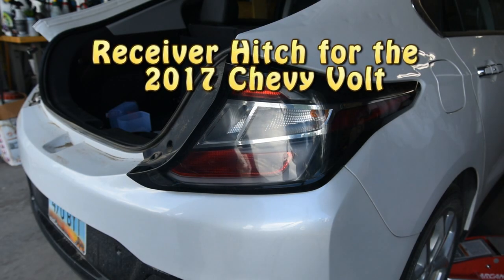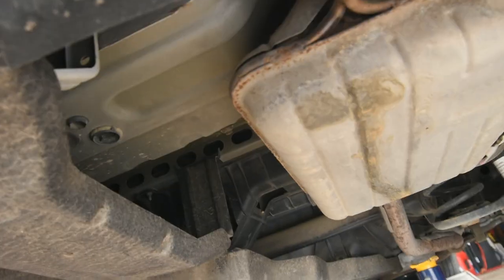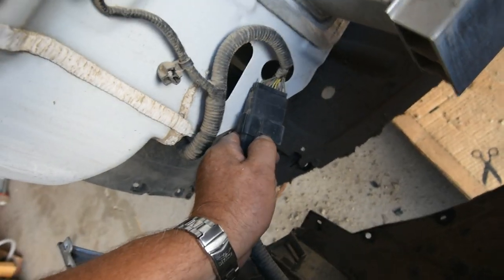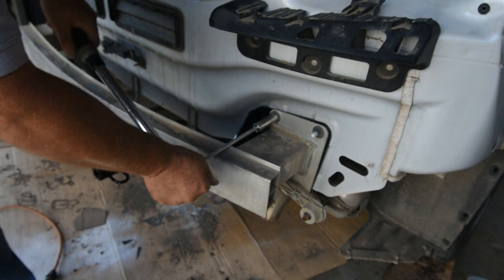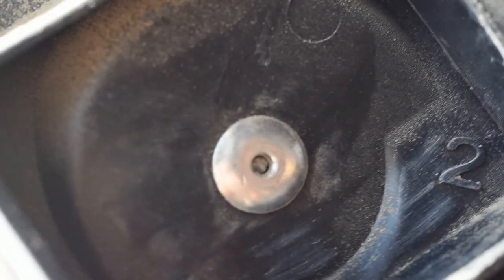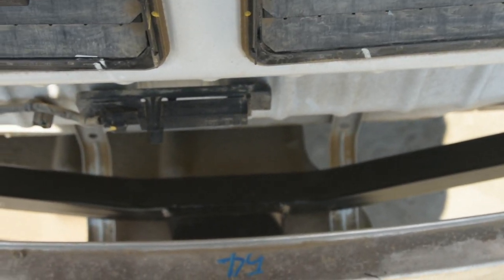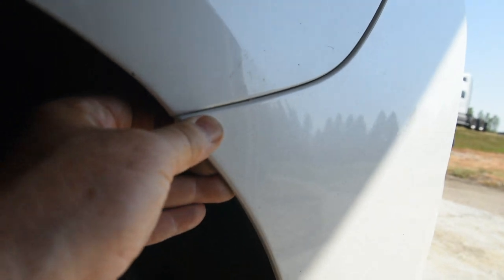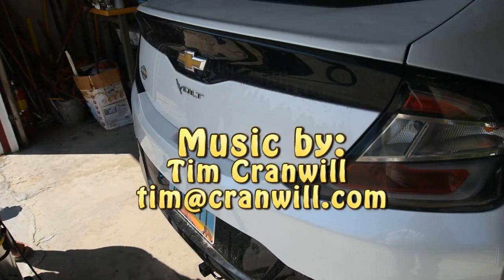Chevy Volt: Installing a Trailer Hitch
I brought this trailer hitch on Ebay. It is a very good quality hitch, also installed the same brand on my Chevy Bolt EV. ( the Bolt took about 1/3 the time  and is far simpler to install).